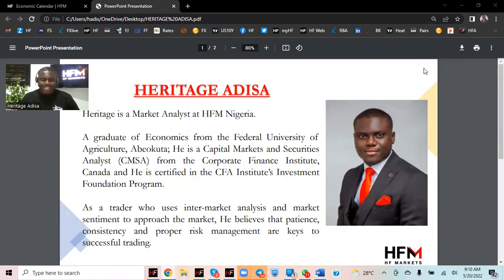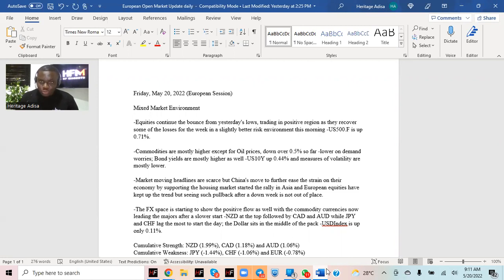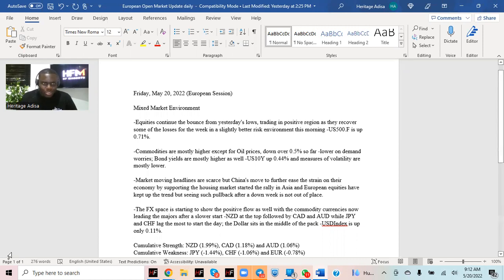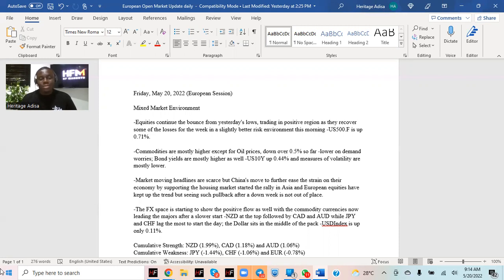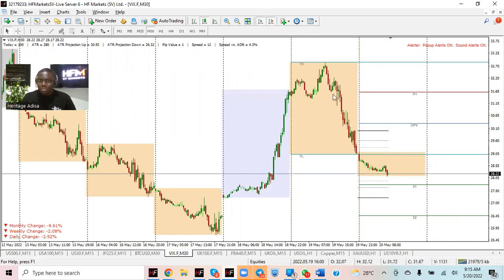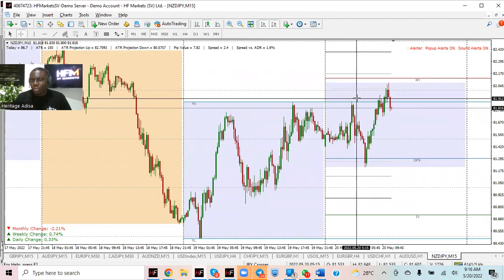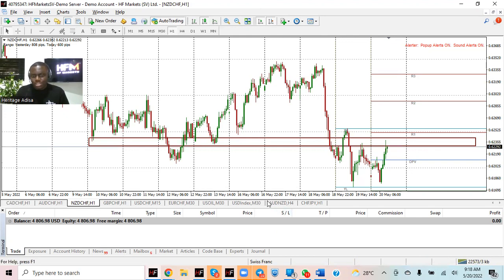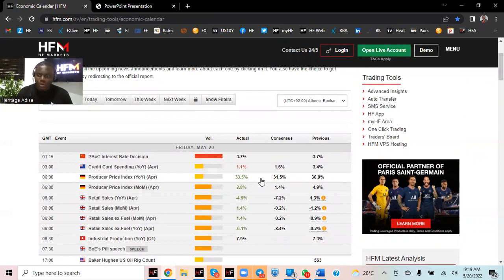HFM Analysis, May 20 2022.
Mostly a mixed start with a slight tilt positive as Equities pare some losses for the week, commodity currencies lead the majors after a slow start while safe havens lag, and measures of volatility are lower ahead of the weekend.